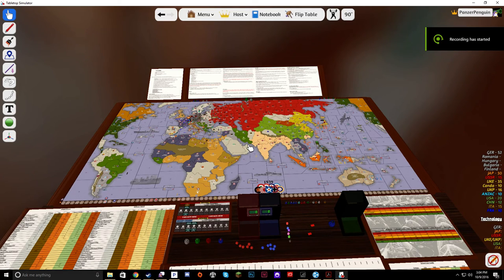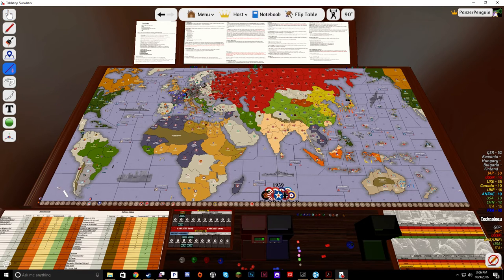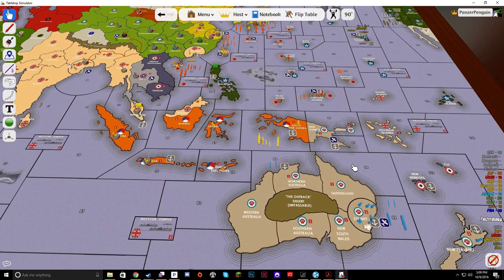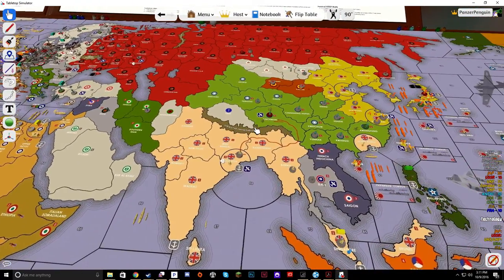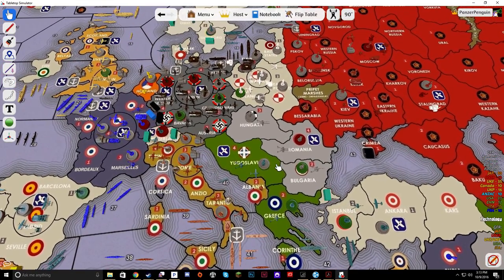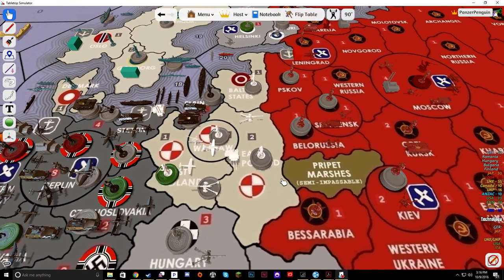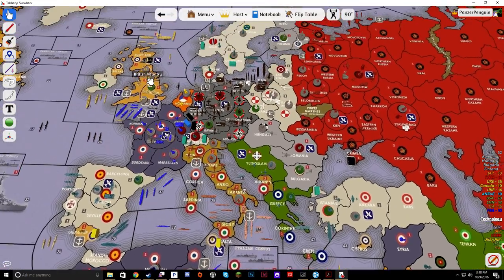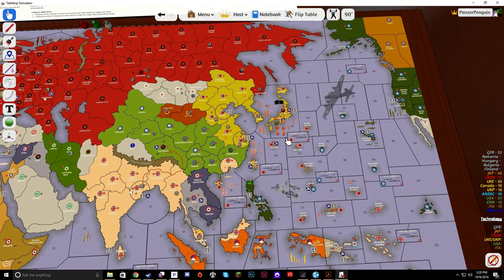Ep2 - Global War 1939 Introduction